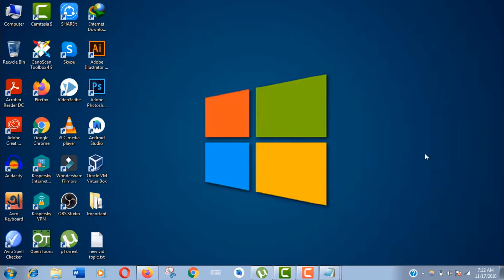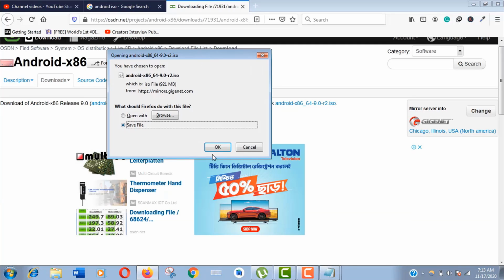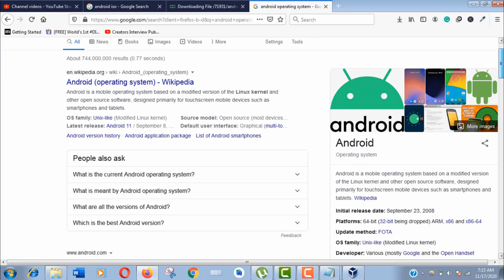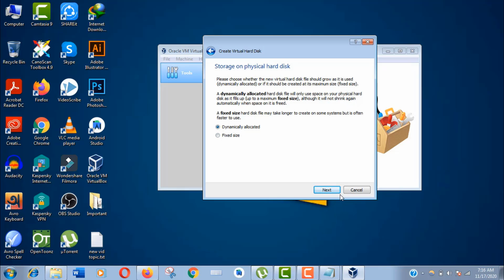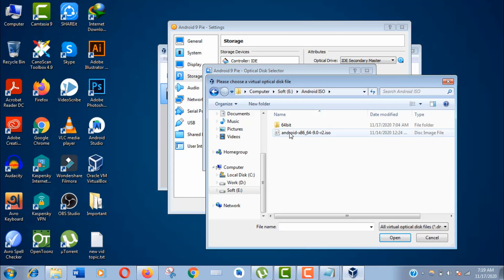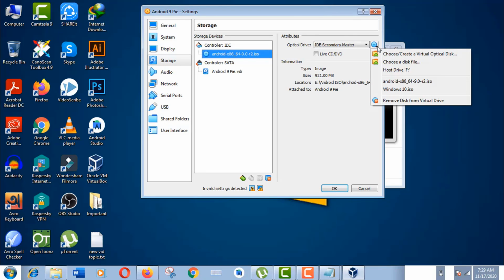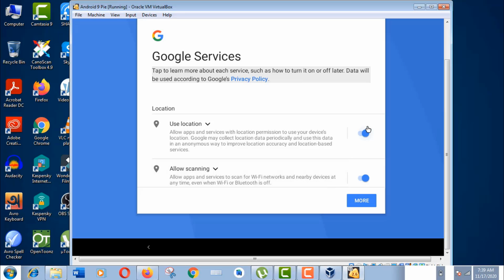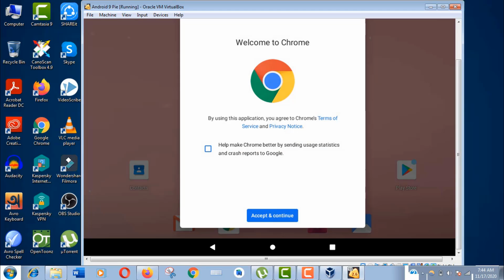How to Install Android on VirtualBox - Run Android Mobile App in PC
How to Install Android on VirtualBox and Run Any Android Mobile App in PC.

In this video, I am going to show you how to download android x86 operating system and setup android 9 Pie on VirtualBox so that you can to run any android app from google play store on your windows PC.